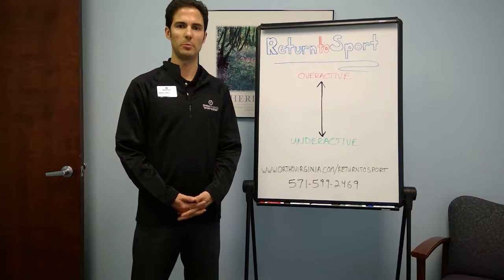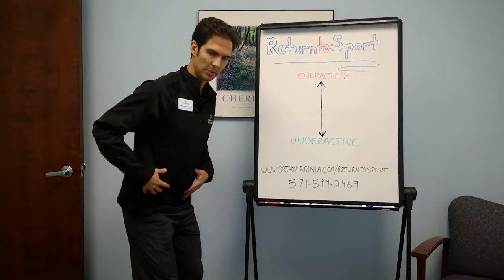Overactive vs. Underactive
Return to Sport Principle 2: Overactive vs. Underactive tissue.  Learn how joint stability can be a product of muscle/tissue tension on alternating sides of a joint.  Balance out the activity and lower your risk for injury.